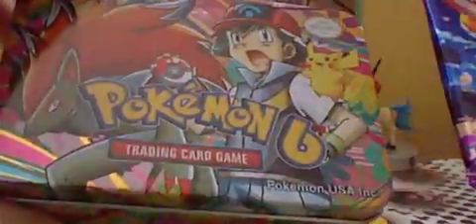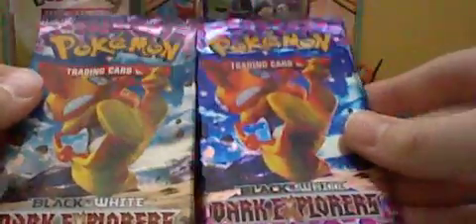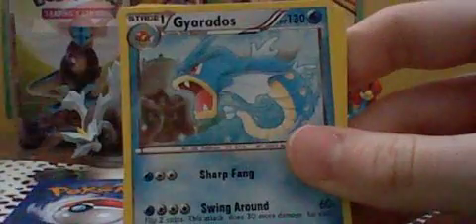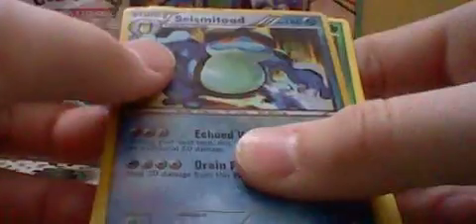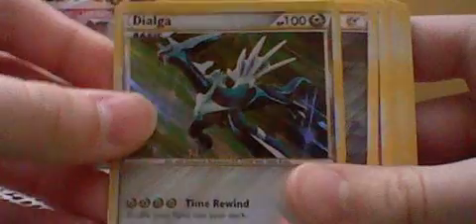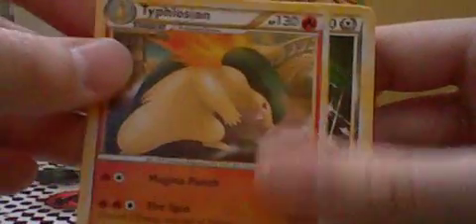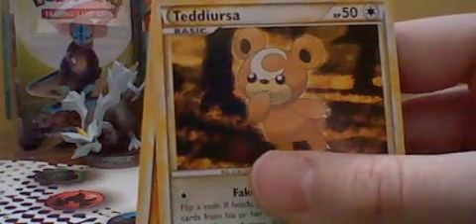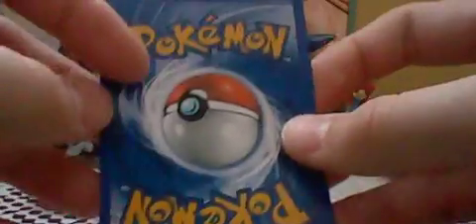Pokémon Fake vs Real Packs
lol really cool